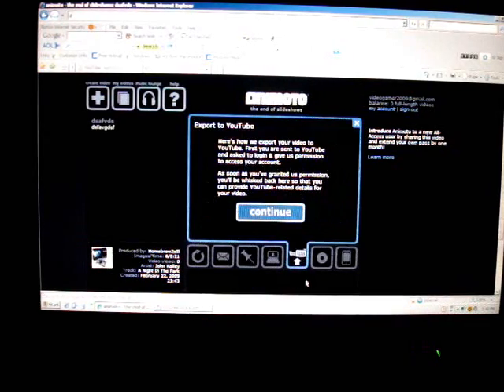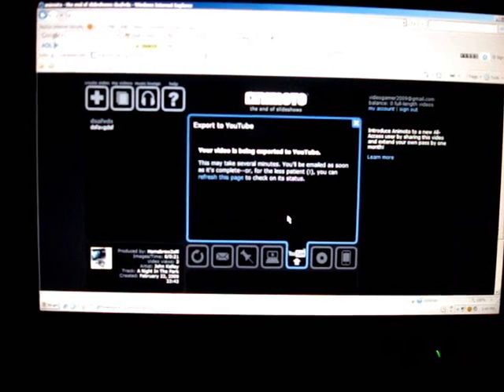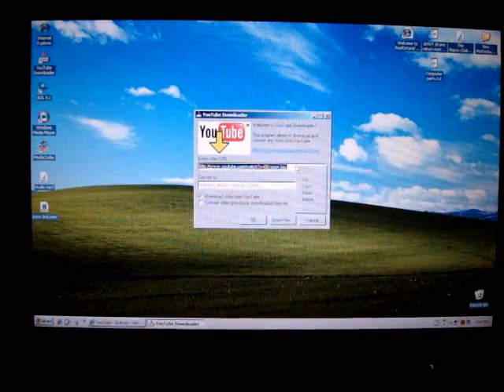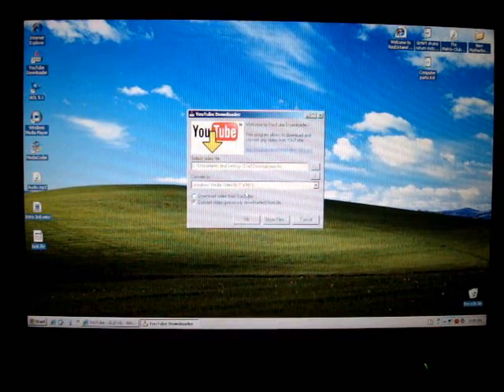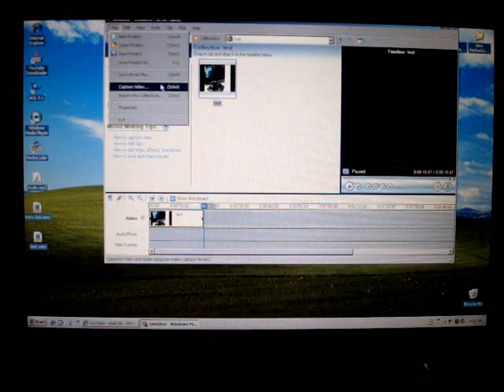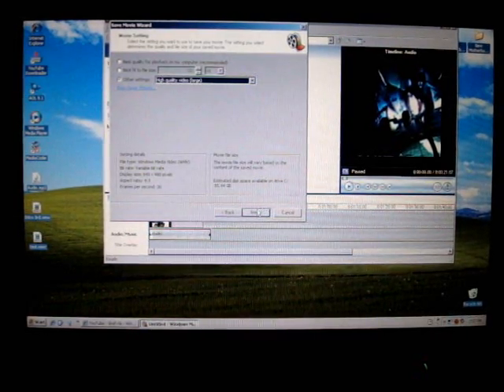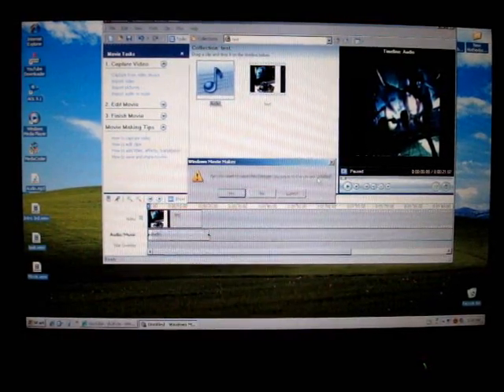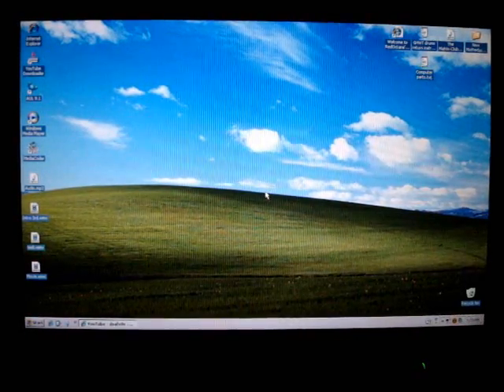How to make your own intro in videos with 2 programs and animoto pt 2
This is part 2 of 2 of making your own intro from animoto

Word tutorial:
After your video is done(like you can see it and you can play it)there will be options on the bottom,one button will show Youtube and a arrow pointing up,click on that,it'll say it needs permission,give it permission and depending how long it is it will upload,Note though,if u want viewers,subscribers etc to view it dont put private if u want to only see it yourself,put private.make sure u add a description as well as a title obviously.Then after it is upload get a program for free called Youtube Downloader. then once its installed,open the program up and you will see 2 options
Download video from YouTube
or
Convert video(previously downloaded)from file(thats ur youtube because it will be a FLV file)

Leave as default for right now(which will be the first option,download video from youtube)

then post your youtube link(or the program should automaticly recongnize it)
For ex. means the code of the video)thats the link you need can be found on the URL line or on the right side where the desc is at

then once you downloaded it,your not ready yet

The next thing to do is click on Convert Video(note MAKE SURE YOU SAVED THE FLV VIDEO TO SOMEWHERE YOU WILL REMEMBER LIKE DESKTOP MY DOCUMENTS ETC)

then it will say select video file,click the ... button and find your video(Note it will only find flv files,i will show how to convert MP4 files as well becuz youtube has a button now on your my videos page to download a MP4 for you,i will cover it later)

once you have your FLV file CONVERT IT TO WINDOWS MEDIA VIDEO(V.7 WMV)that way windows movie maker or ANY video editior can read it

once its done your ready to go,just upload it to youtube if you want to show it off or when your going to make youtube videos and want the intro in it,just add the intro to the WMM media box and put the intro first THEN the youtube video you recorded

Now there is another way to same time

Youtube has a button call Download MP4 on ANY OF YOUR VIDEOS THAT YOU MADE,click on that and wait for it to download

then make sure u have this option disabled"Hide Extensions for known file types" you can find that in a folder then tools,folder options and then uncheck the box(MAKE SURE YOU CHECK IT BACK ONCE YOU RENAME YOUR .MP4 TO .FLV)

once you magicly transformed the MP4 file to FLV do the same steps convert it to WMV

Did that seem confusing? lol